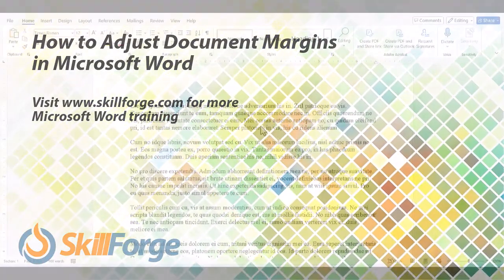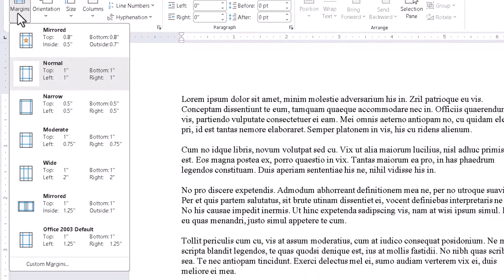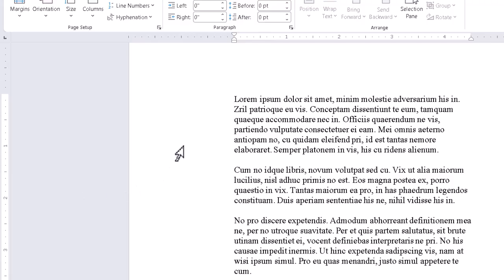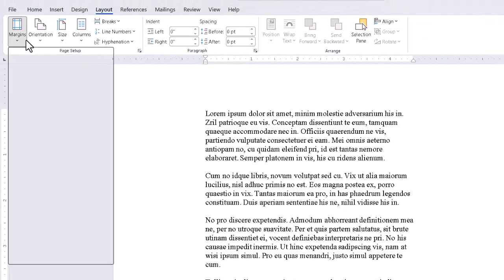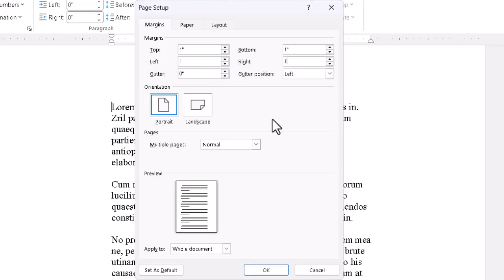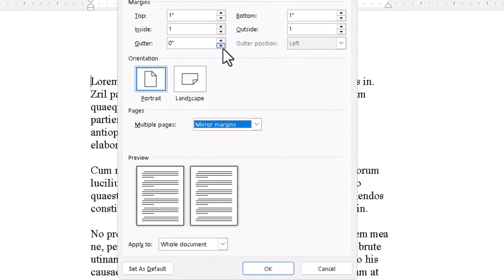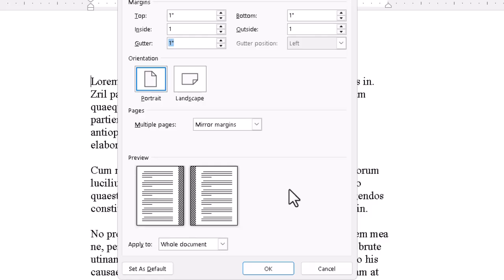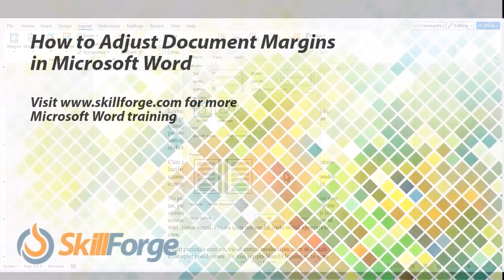How to Adjust Margins in Microsoft Word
In this Word tutorial, we'll go through the basics of setting the margins for a document, and see how the Mirror Margins feature can help for professional documents. to view our full training courses on Microsoft Word.

Introduction 00:00
Where to Get to the Margin Control 00:20
Excess Margin Space 01:00
The Dialog Box 01:20
Mirror Margins 01:45
Using the Gutter Space Control 02:00